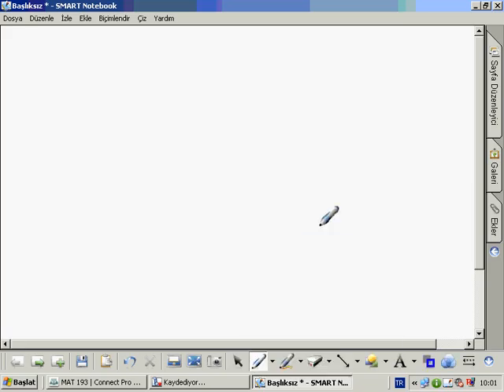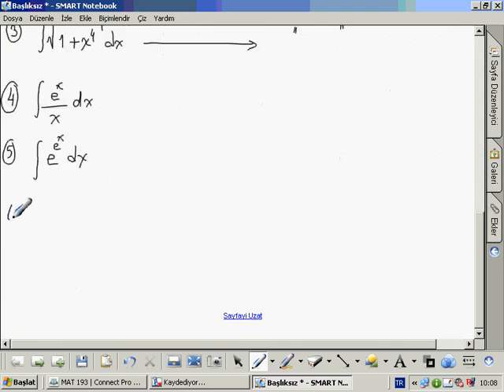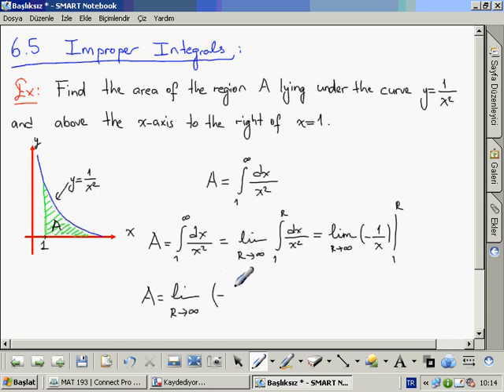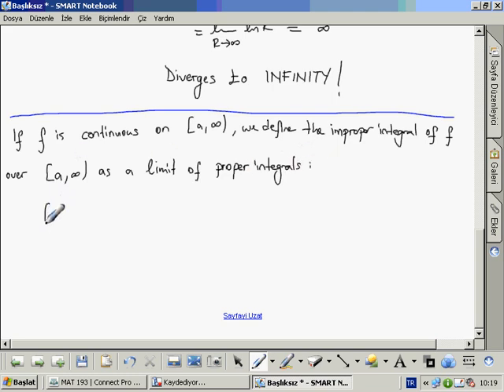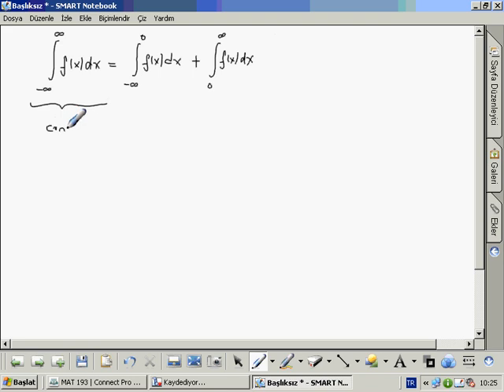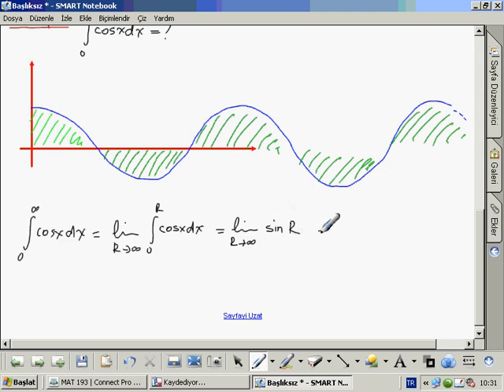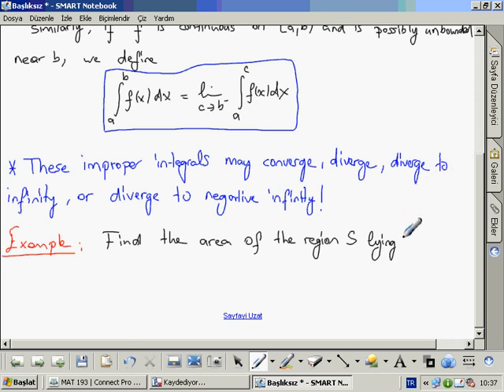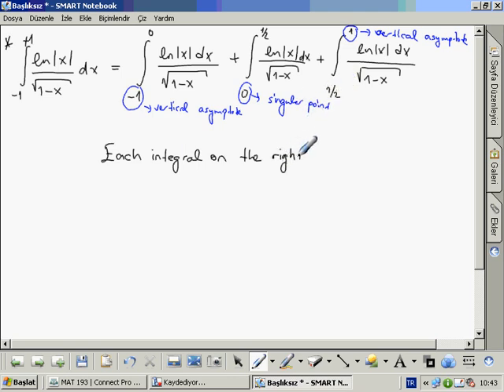Calculus Course - Chapter 6: Technics of Integration, Section 6.5 : Improper Integrals